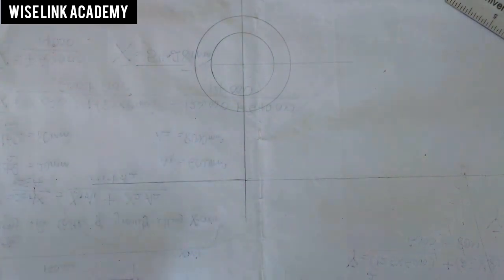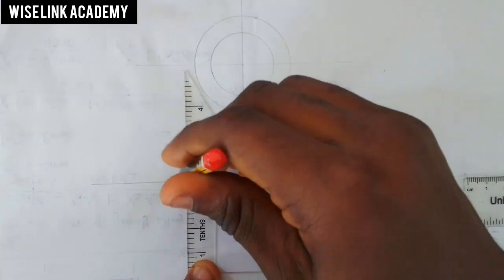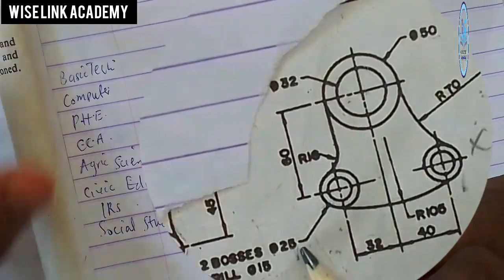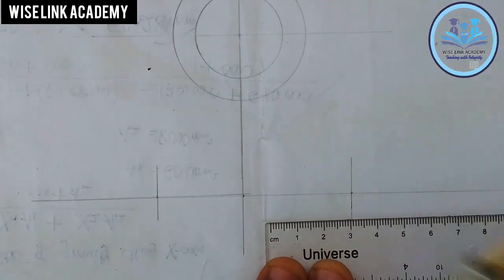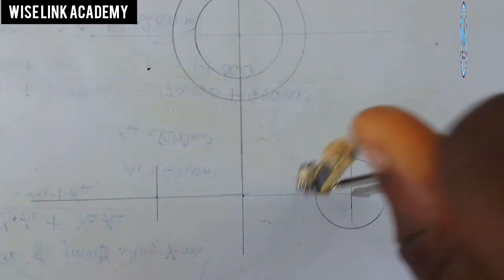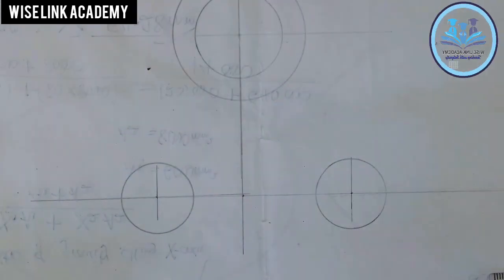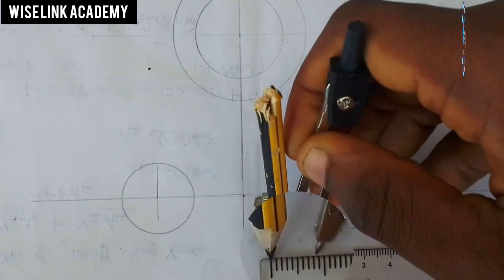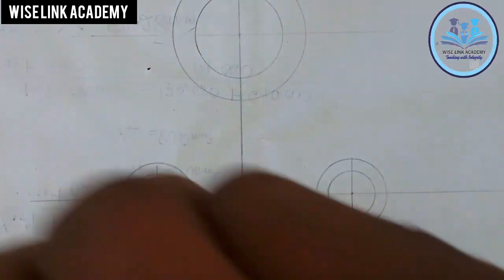TANGENCY PROBLEM 16 (engineering drawing 👌) Technical drawing